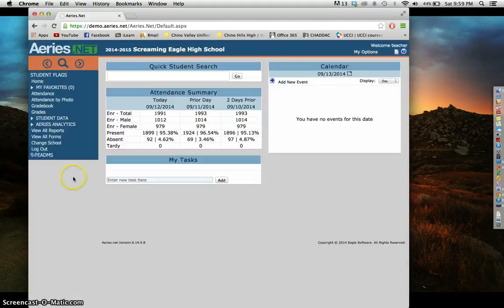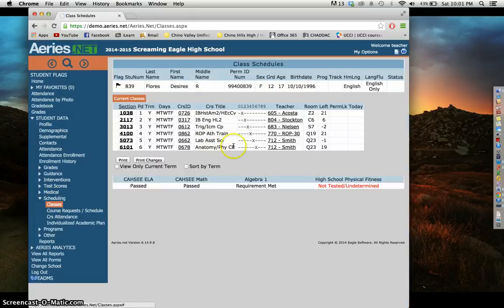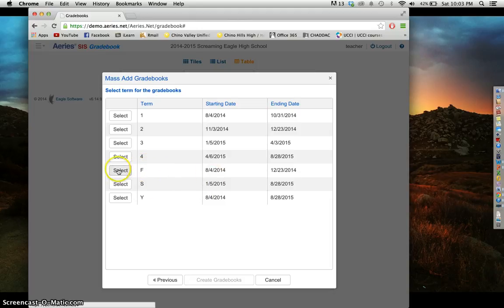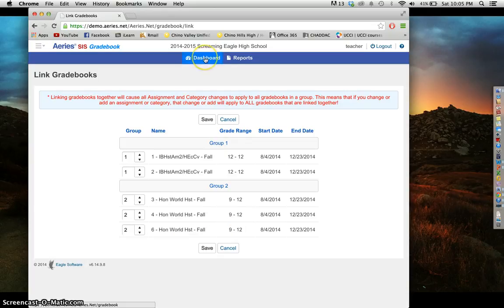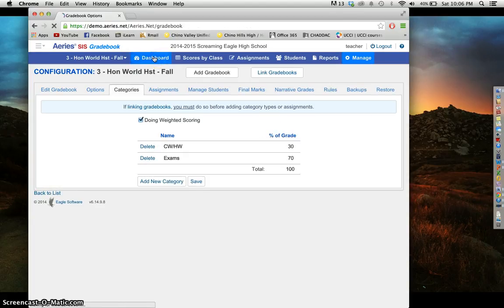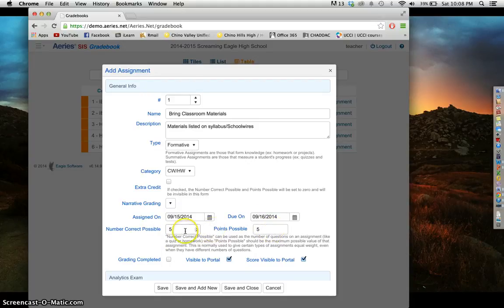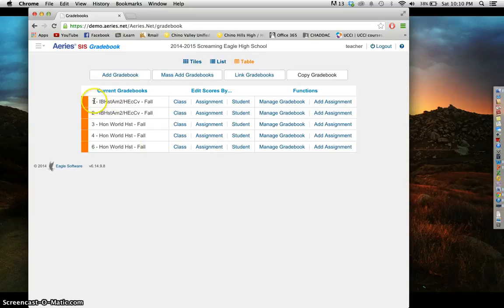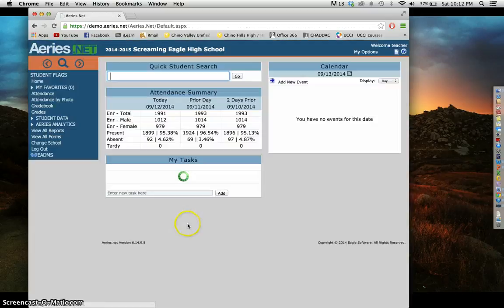Aeries.net Basics Tutorial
This video covers basic information for getting your Aeries.net gradebook set up as well as how to take attendance and access student data.